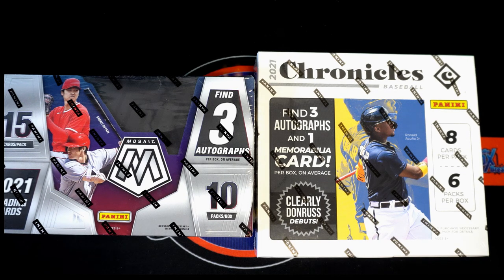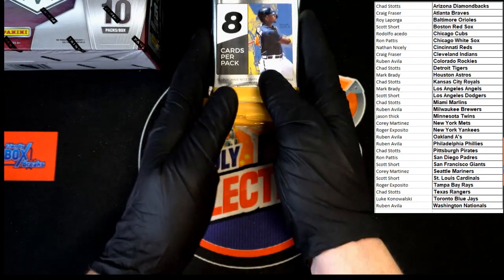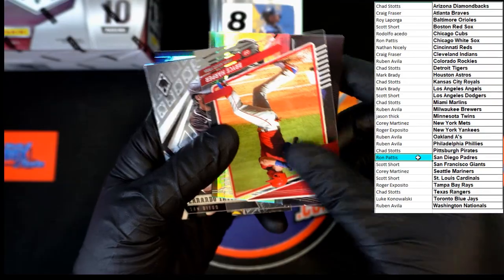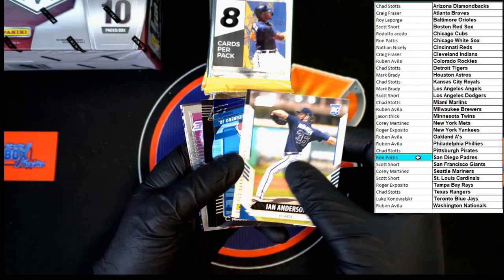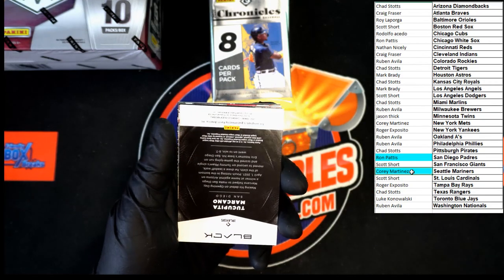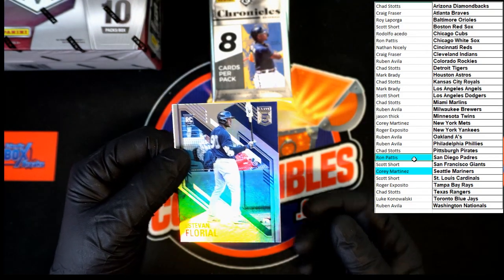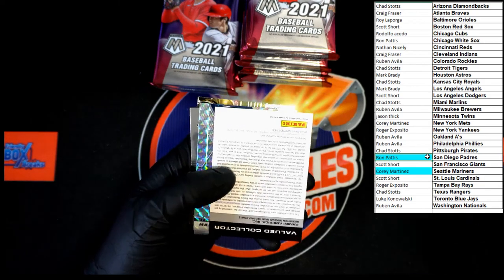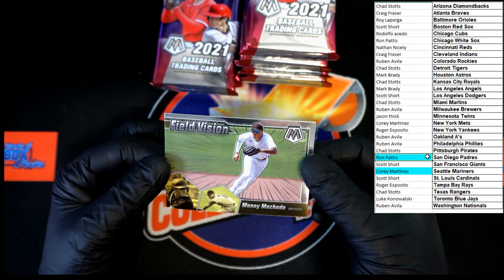2 BOXES PYT BASEBALL MIXER with BONUS RANDOMS!! WOW 2 BIG PANINI BASEBALL BOXES ID PANMIXBB211